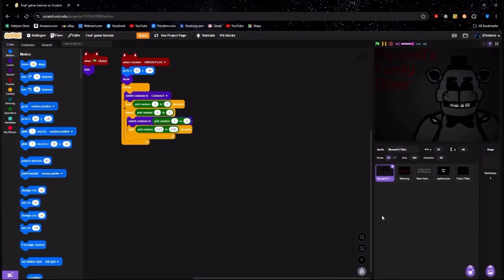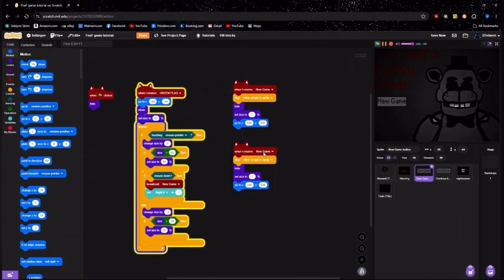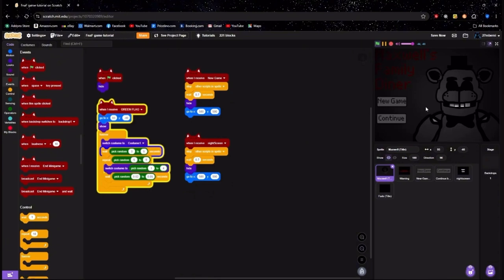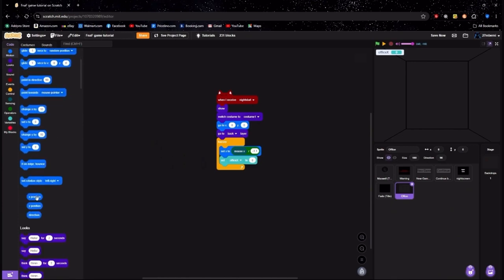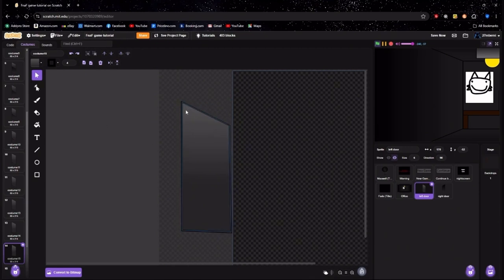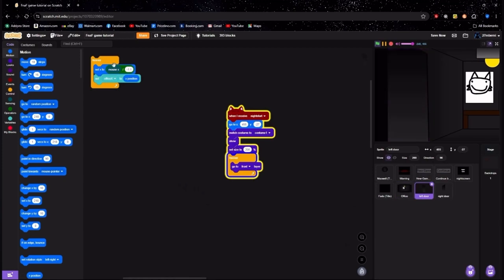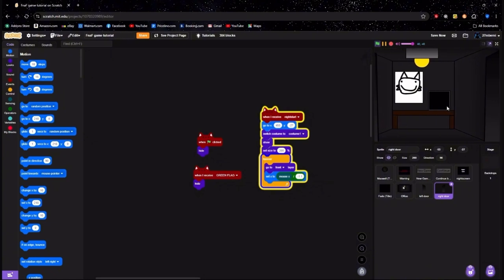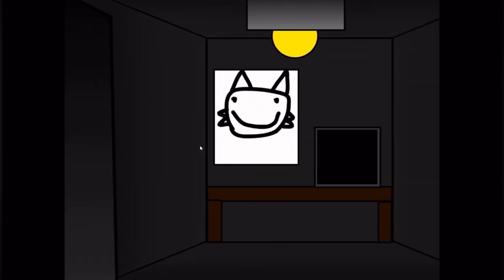Making Five Nights at Freddy’s In Scratch | Tutorial #2 | Doors & Office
If you haven't seen my first tutorial check it out now!